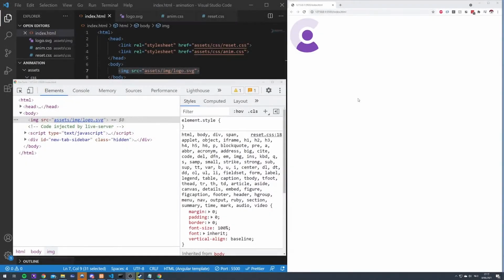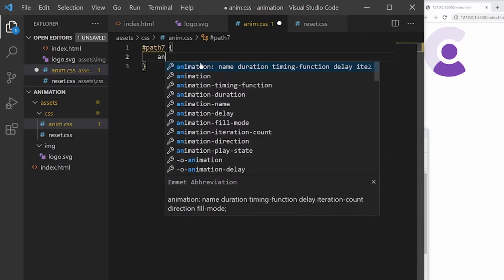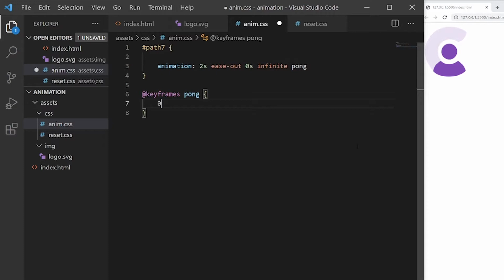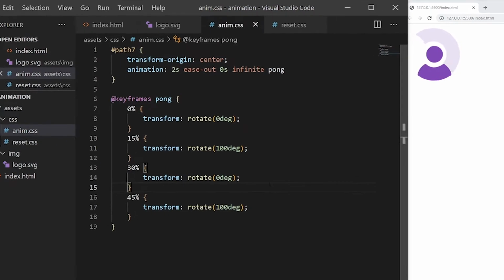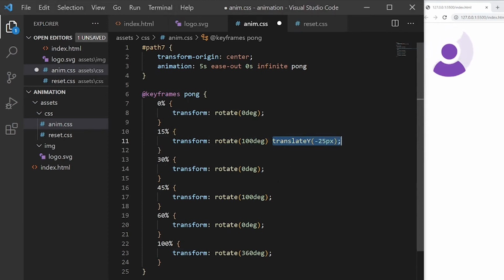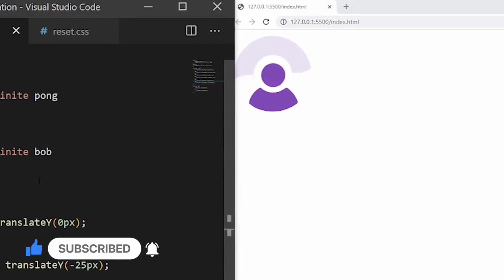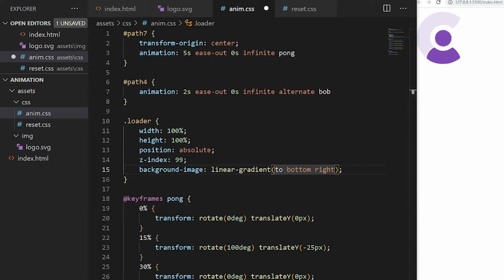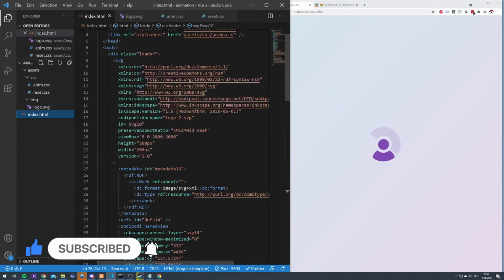How to animate an SVG Logo and use it as a spinning loader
Make your web projects stand out with these kind of small but important details.
It turns out to be easier than anticipated, we even had time for a little bonus.